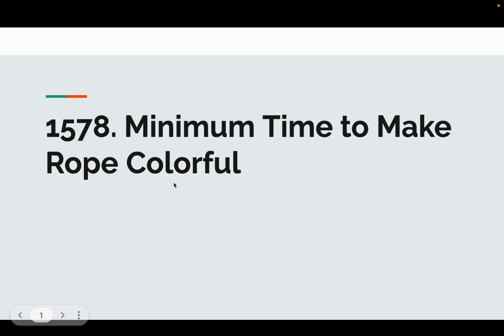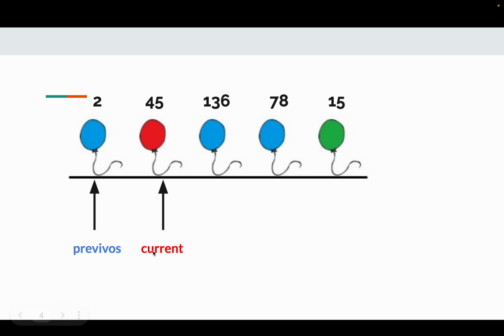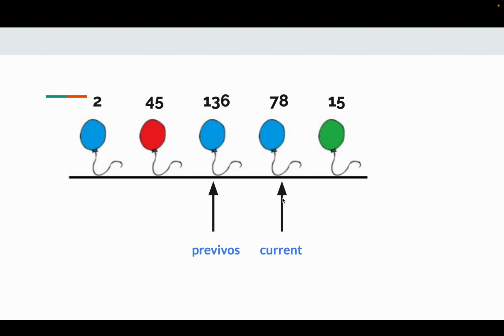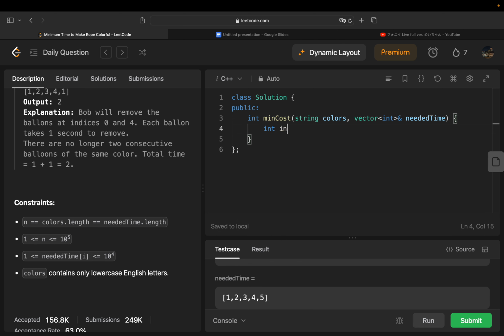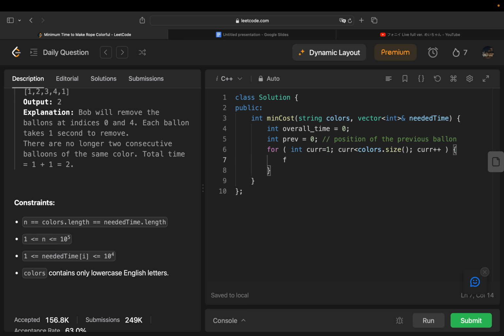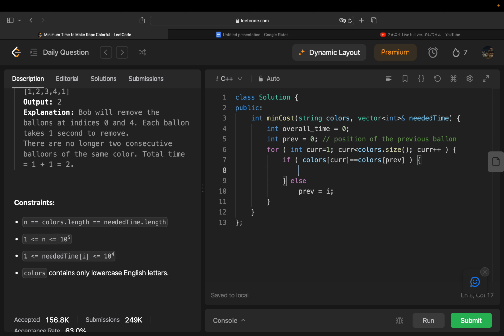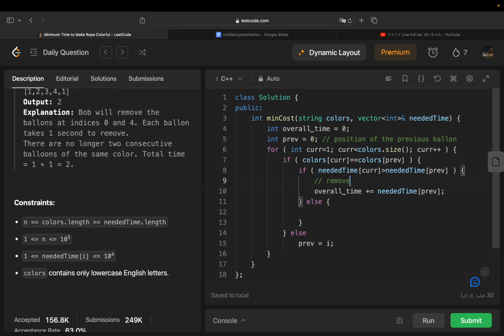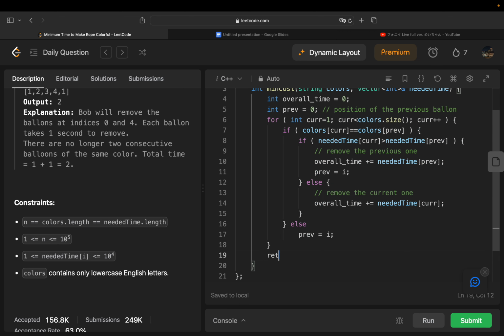1578. Minimum Time to Make Rope Colorful